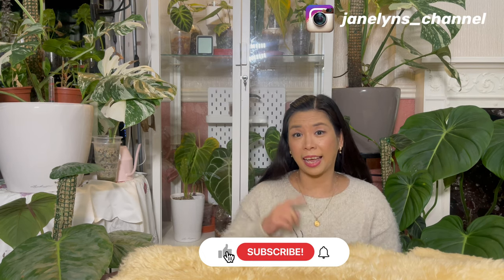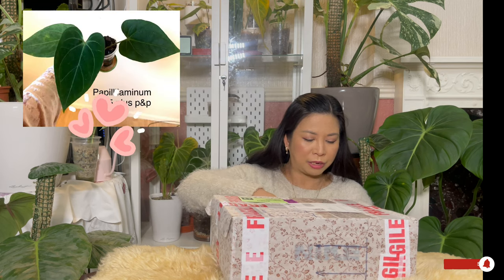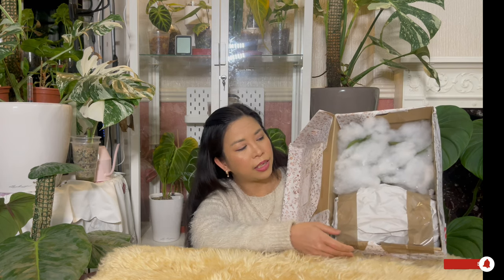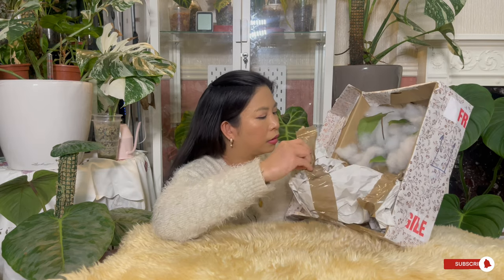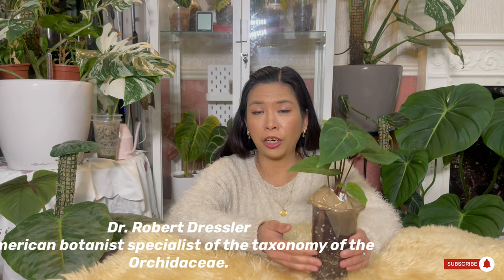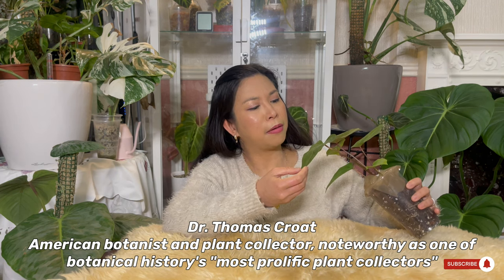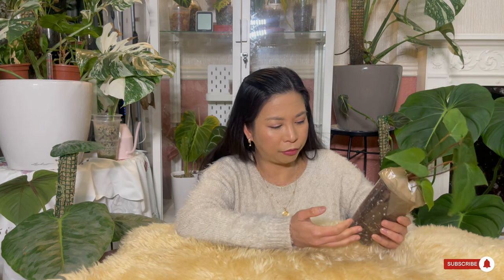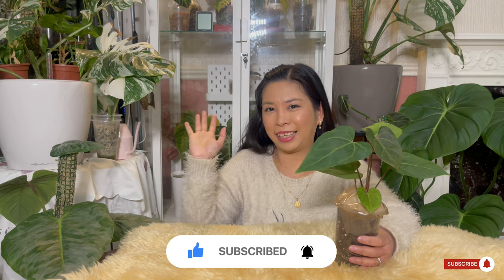Anthurium Papililaminum Red Stem Unboxing | Rare Velvet Leaf Anthurium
UPDATE: I’ve been trying to find out what kind of Anthurium papillilaminum that I’ve bought and have unboxed in this video for a long time. Finally, I think this  one is called Anthurium Papillilaminum Red Stem.☺️

Hello everyone! So, I’ve bought another rare anthurium and I can’t wait to unbox it with you!😍

I’ve wanted to buy an Anthurium papililaminum and because of its rarity, it is seldom sold online.

Thankfully, one of the lovely members of The Rare and Unusual Plant group that I belonged to in Facebook, Liliya have posted one for sale in the group page and I’ve bought it immediately.😄

I will discuss as well on how to have an idea at least on how to identify a true Anthurium papililaminum and it’s history based from my research. This species have been hybrid a lot that it’s difficult to really identify the real one.

The Anthurium papililaminum, sometimes called 'The Butterfly Anthurium' because its leaf surfaces can be so shiny they glisten like butterfly wings, is endemic to Panama (meaning that it occurs nowhere else in the wild). Of the over 250 species of Anthurium that make up the section Cardiolonchium (the velvet leaved Anthuriums) Panama has 8. This plant was originally discovered by Dr. Robert Dressler on the Caribbean coast growing in lowland rainforest in the 1960's. Wild collections of plants are now rare, coming only from the Colon Provence. They grow as terrestrials on steep slopes of broken ground very near sea level. The species was first published to science in 1986 by Dr. Thomas Croat.

Now that I have my Ikea Greenhouse Milsbo Cabinet, I am more confident that I will be able to keep this gorgeous plants happy.

Happy Gardening!🤗🌹

🤗Please support our product on Amazon🤗

Sophie & Jasmine London Metal Water Bottle- 12 Hrs Hot & 24 Hrs Cold

Sweeping Frills - Clarke Russo
Fling Thing - Clarke Russo